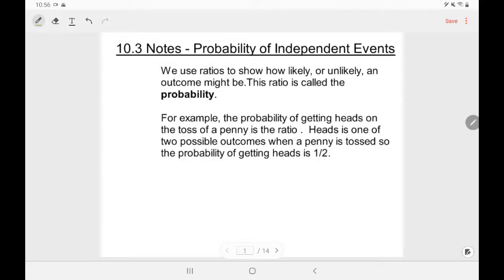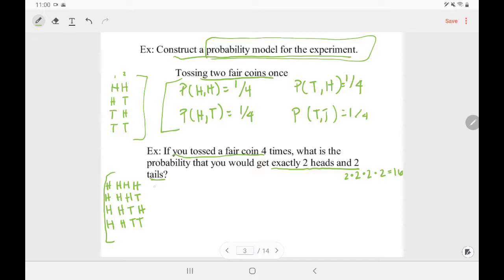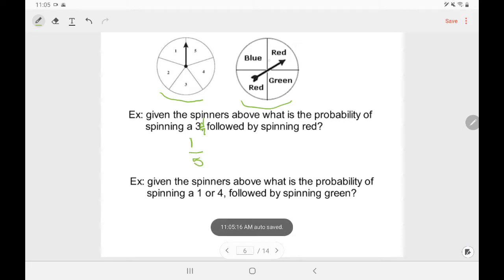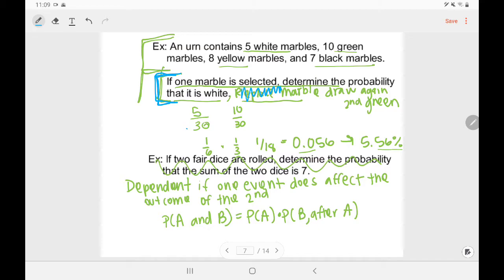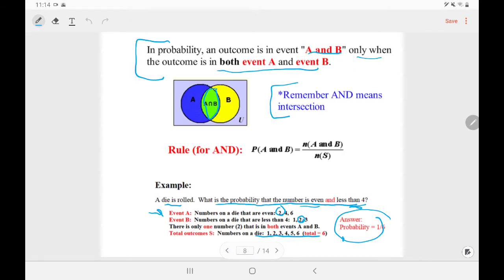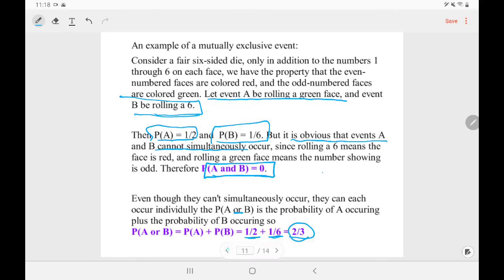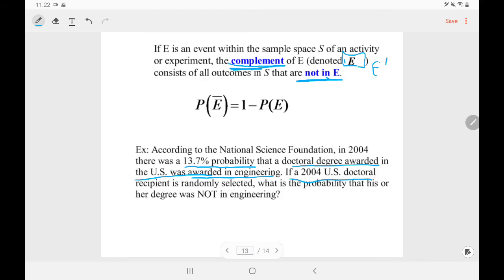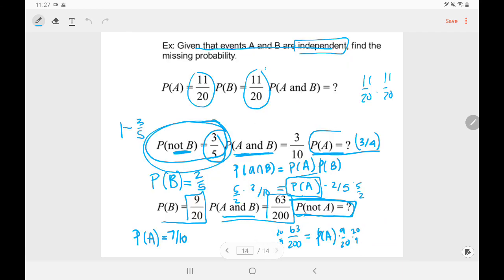April 18, 2020